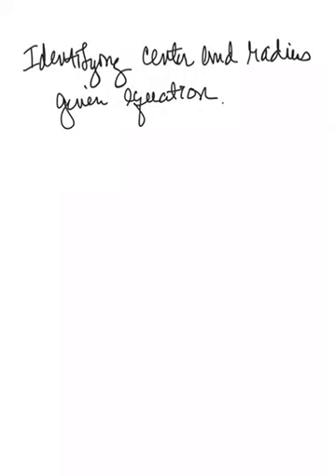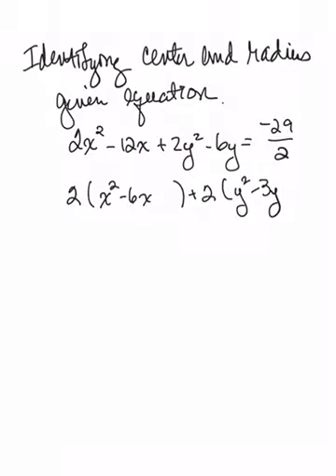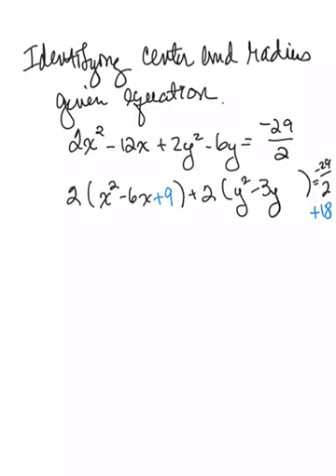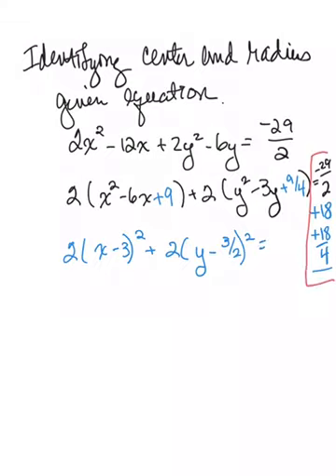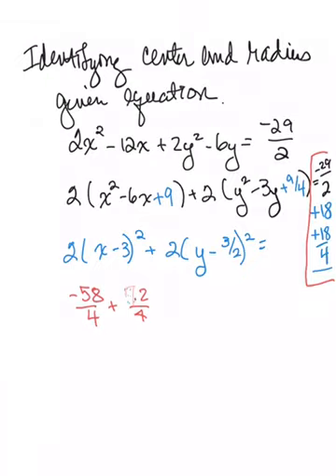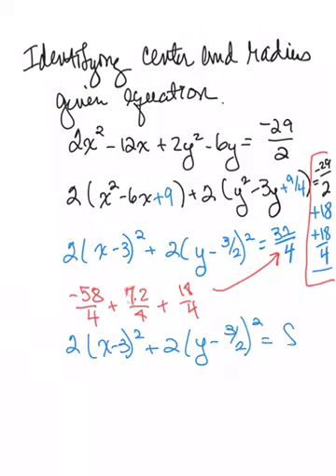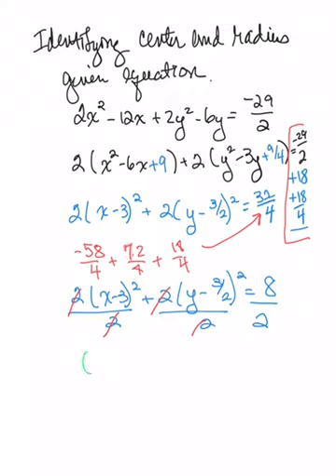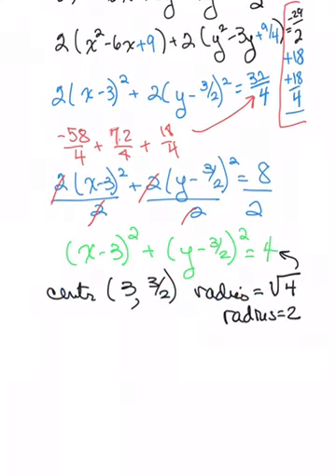Identifying center and radius